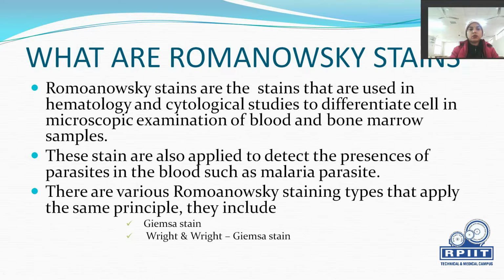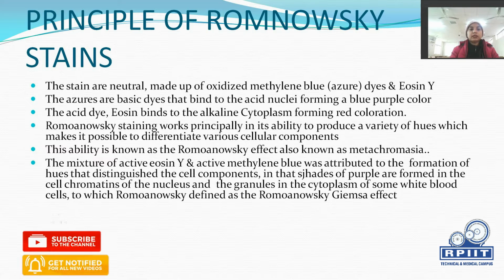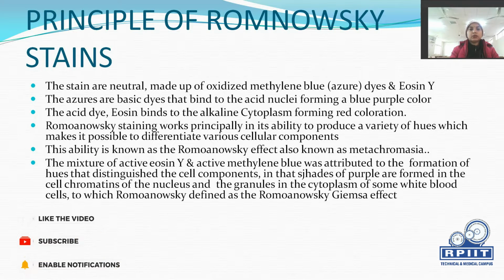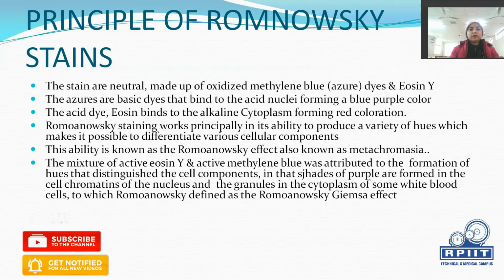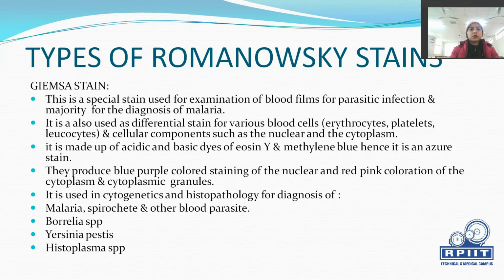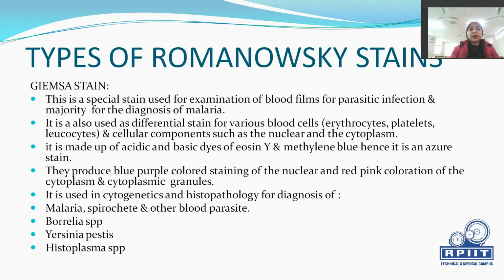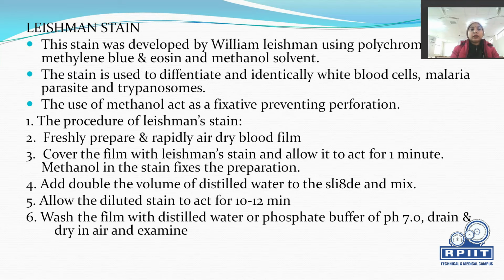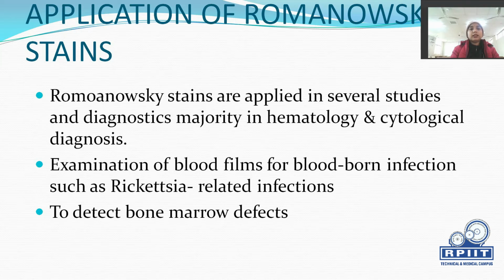Romanwosky stain By Jyoti Kumari | DMLT Department | RPIIT Academics